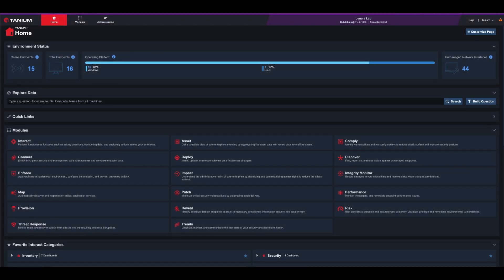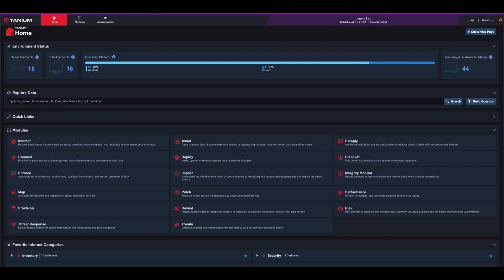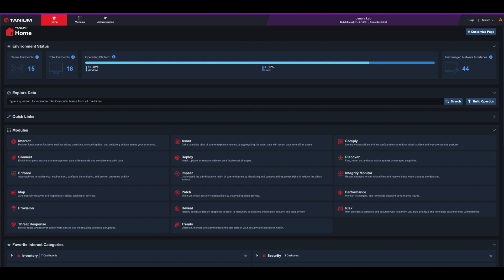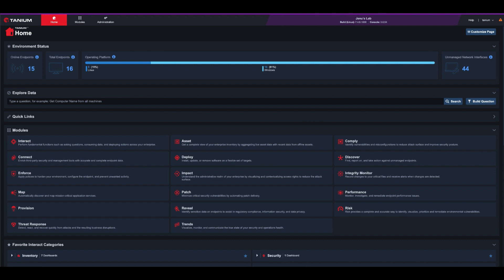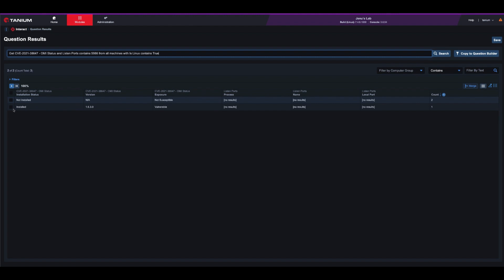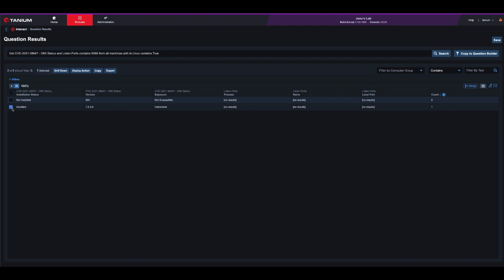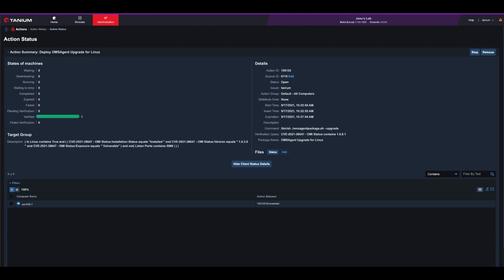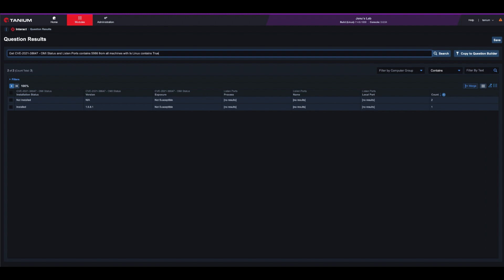How Tanium Can Manage the MS Azure OMI Vulnerability in Minutes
Microsoft issued a security advisory regarding easily exploitable vulnerabilities (one which is critical) in the Open Management Infrastructure that affects certain Linux VMs in Azure and other Linux systems that have OMI; watch this video to see how Tanium can manage vulnerable devices in minutes.

Because this product is installed in the background, customers may be impacted and be unaware of the presence of OMI on their systems.

For more on how Tanium helps organizations of all sizes deal with this and other vulnerabilities, check out these links:

Tanium Community article on the MS Azure OMI vulnerability and how Tanium can help